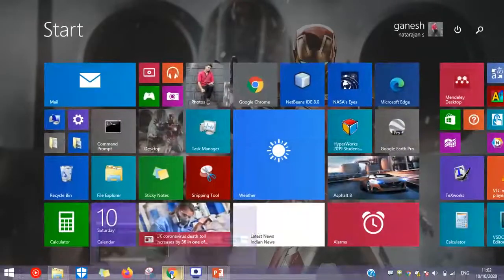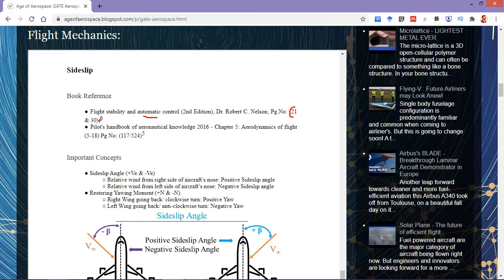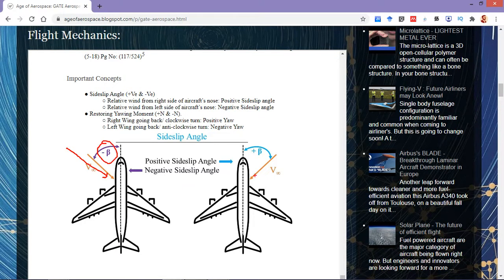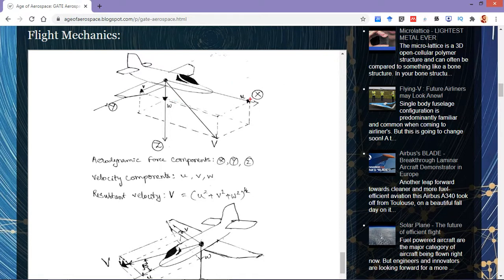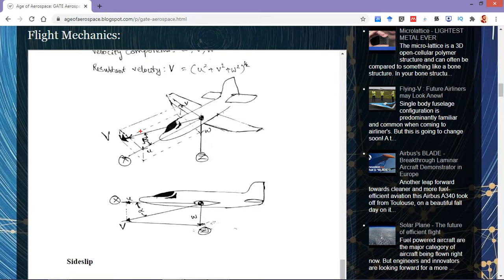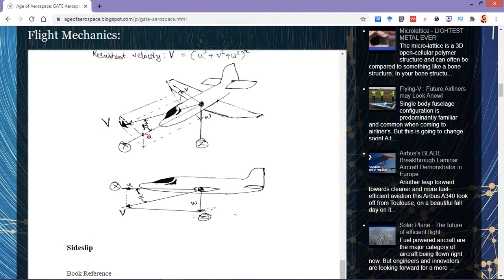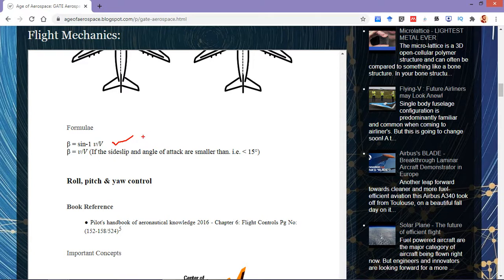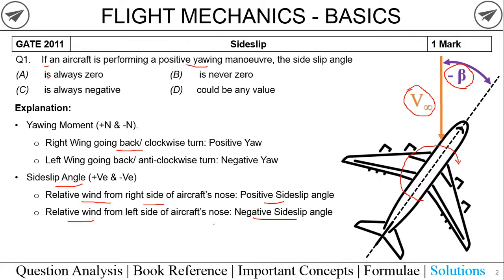Sideslip | Q & A | Topic wise Solutions | Flight Mechanics | GATE Aerospace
Question Analysis, Book Reference, Important Concepts, and topic wise Solutions for the topic "Sideslip" are time-stamped below. Access the study materials, presentation, links to previous and next lectures and further information in the description section.

Use the following link to access the GATE Aerospace page of "Age of Aerospace" Blog:

Introduction: 0:00
Question Analysis: 0:35
Book Reference: 0:55
Important Concepts: 1:34
Topic Wise Solved GATE Previous Year Questions: 5:00
Problem 1- Positive and Negative Sideslip Angle : 5:06
Problem 2- Sideslip Numerical: 7:15
Velocity components: 12:33
Problem 3- Velocity, Angle of attack, Sideslip: 14:02
Conclusion: 19:12

Use the following link to access the study material

Attention! "Gate Aerospace Engineering aspirants", A virtual guide for gate aerospace engineering is provided in "Age of Aerospace" blog for helping you meticulously prepare for gate examination. Respective notes of individual subjects are provided as 'Embedded Google Docs' which are frequently updated. This comprehensive guide is intended to efficiently serve as an extensive collection of online resources for "GATE Aerospace Engineering" which can be accessed free of cost.